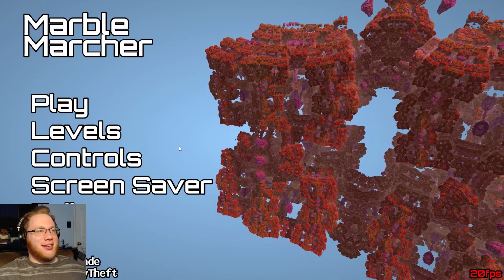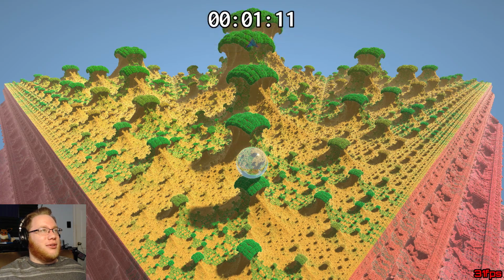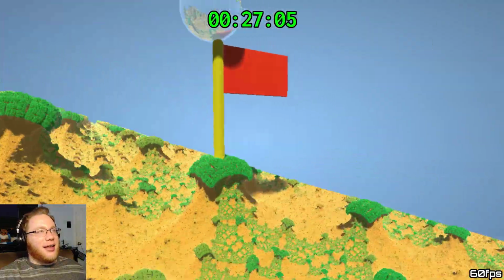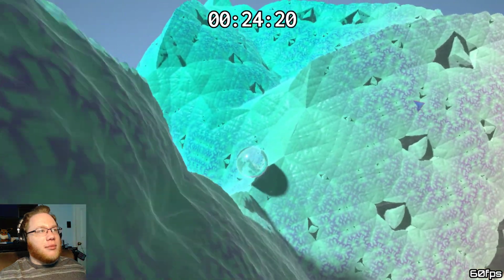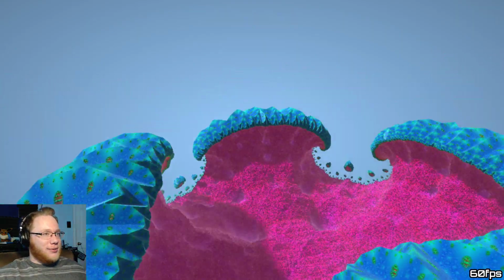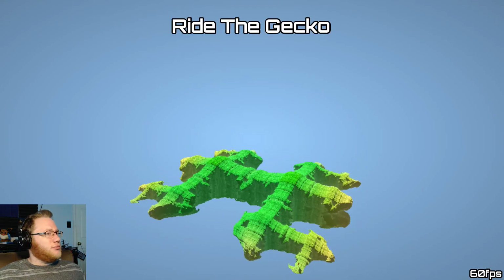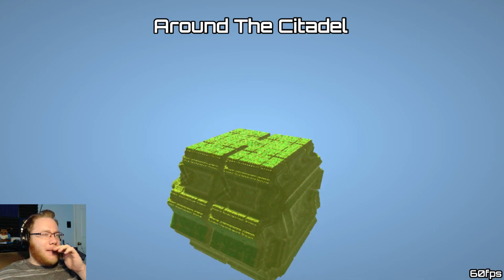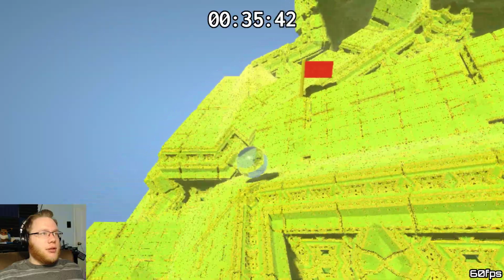Melting My Graphics Card | Marble Marcher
Beat my times!

1 00:08:19
2 00:27:05
3 00:37:47
4 00:26:34
5 00:45:35
6 00:13:47
7 00:34:20
8 00:10:22
9 00:25:09
10 00:18:12
11 00:13:33
12 00:43:42
13 00:11:29
14 00:36:58
15 00:43:24

Normal Outro ► Turn Up, Let's Go